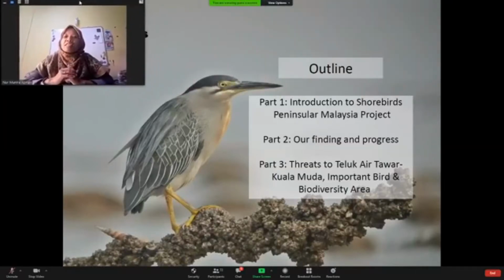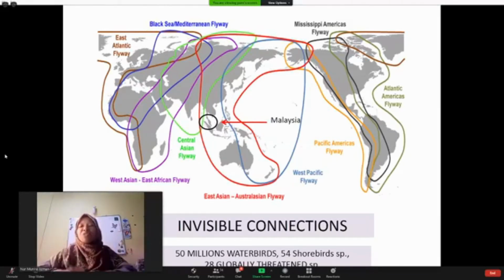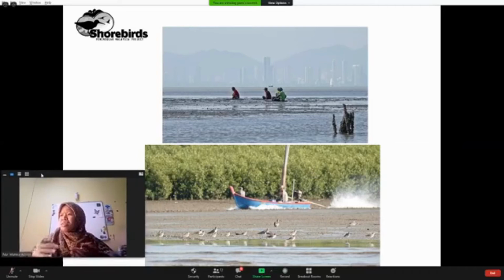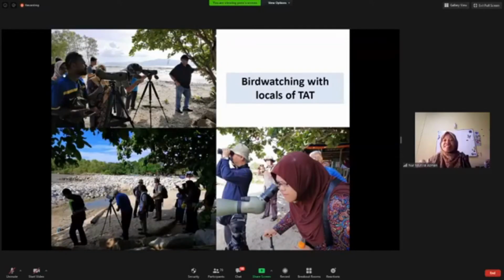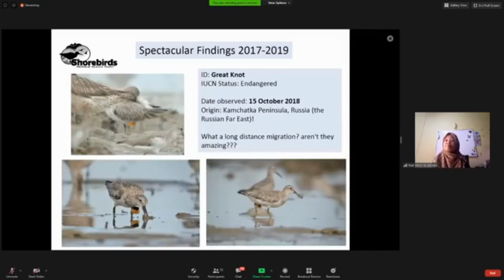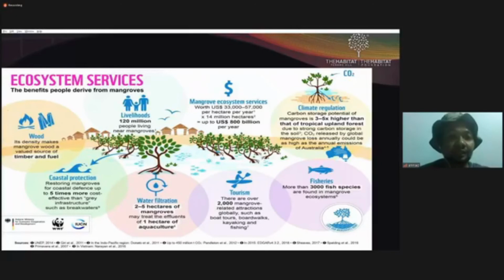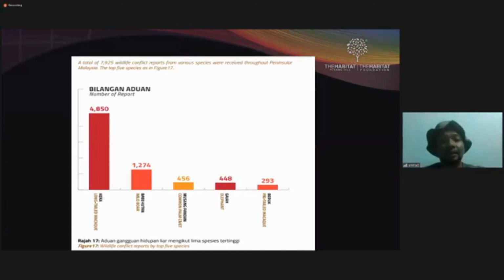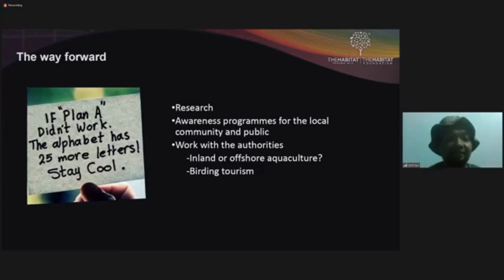Mangrove and Shorebirds of Teluk Air Tawar - Dr Munira & Dr Ahmad Zafir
Jedi zoom session XI - Mangrove and Shorebirds of Teluk Air Tawar

Dr Munira Azman is the coordinator of the Shorebirds Peninsular Malaysia Project (SPMP), which she initiated in 2017, focusing on the monitoring of migratory shorebirds along Teluk Air Tawar - Kuala Muda (IBA)

Dr Ahmad Zafir is Head of Education Research and Training at The Habitat Foundation. His experience includes conducting wildlife surveys, mitigating human-wildlife conflicts, as well as protected area management.

jedipenang
Non-Governmental Organization (NGO)

An organization aims to build the people’s network who care and focus on the ecological, environmental, and climate change issues.

0